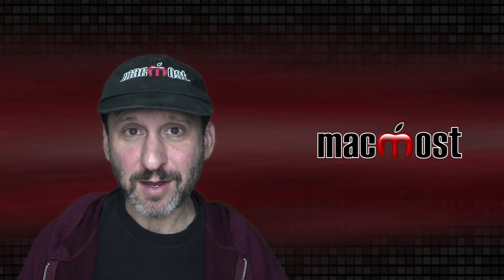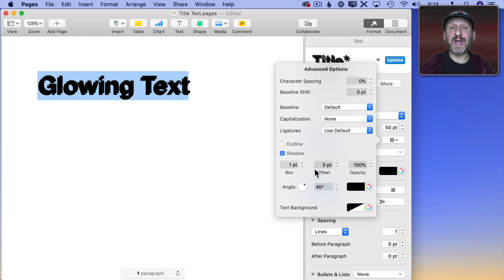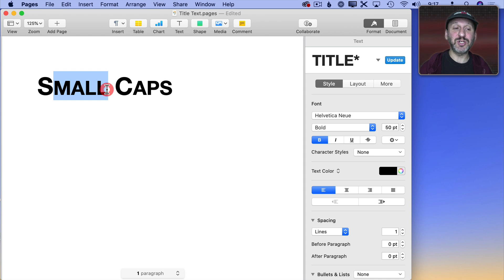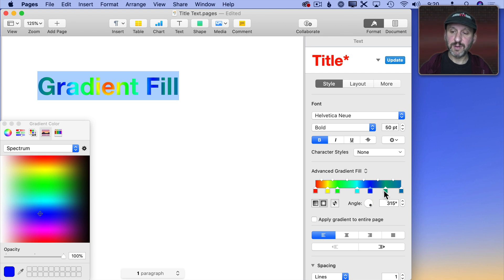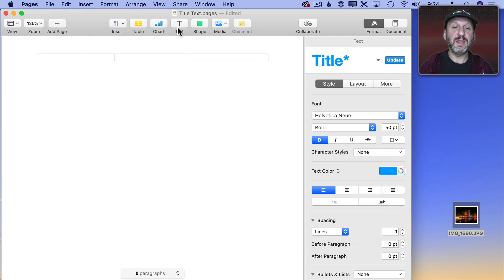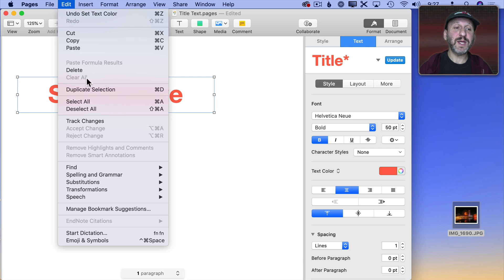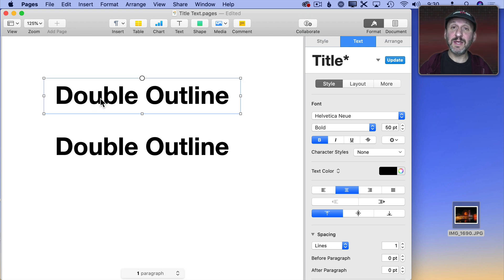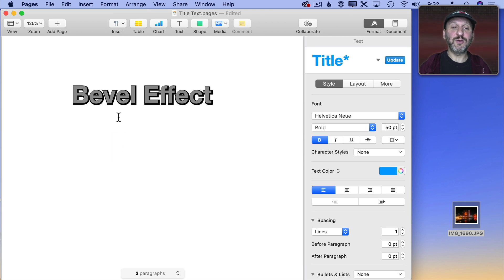10 Ideas For Styling Title Text In Pages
By using more than one text formatting or styling technique at a time, you can create title text that stands out more than just making the text large and bold. Here are 10 ideas for styling text that you can use in Pages and Keynote.